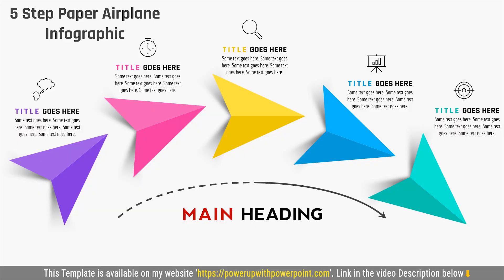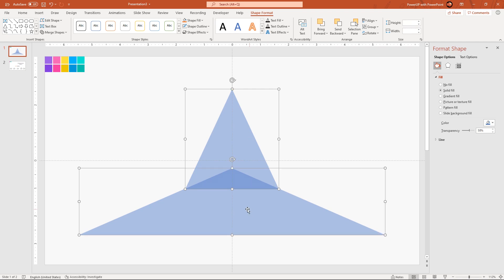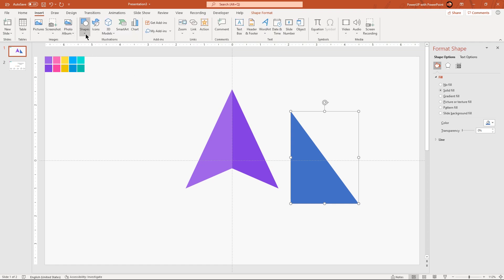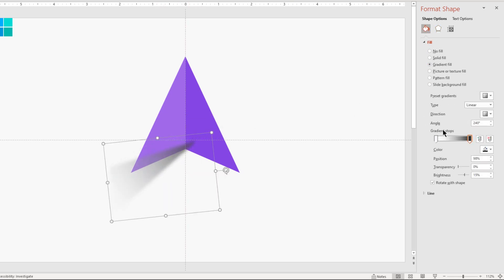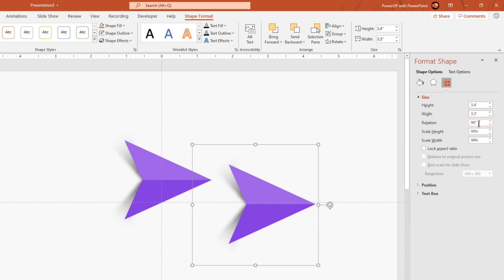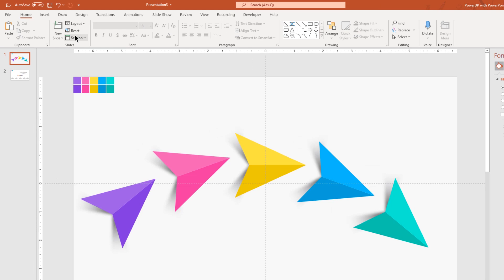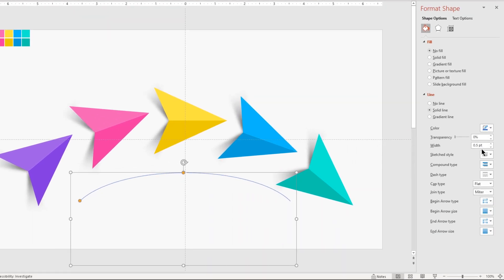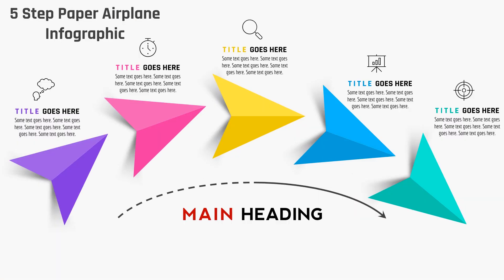69.PowerPoint Presentation with 5 Step Paper Airplane Infographic Design| Powerpoint free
PowerPoint Presentation, 5 Step Paper Airplane Infographic Design, Powerpoint free